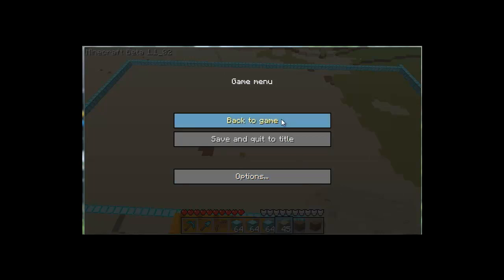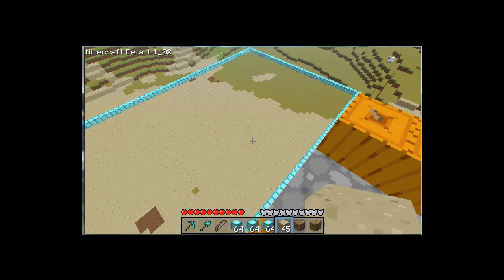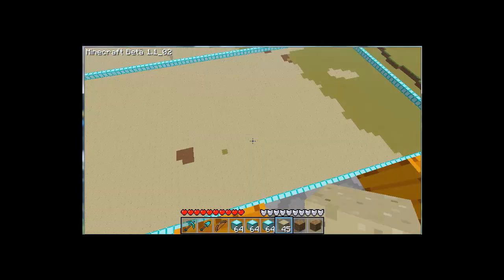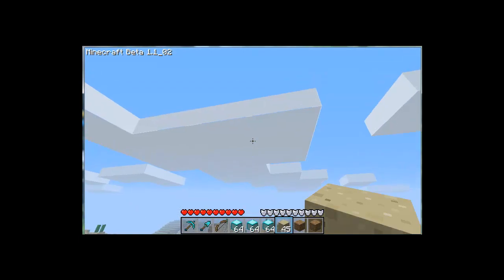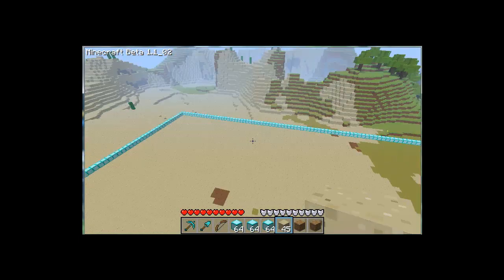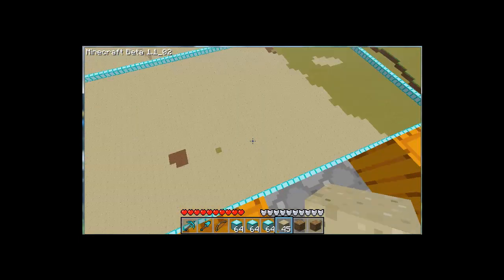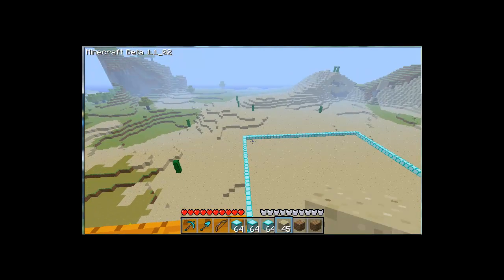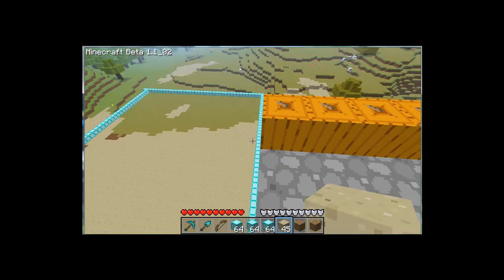My next Minecraft project!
Hey guys, Dan here!  I was inspired by alot of these vids showing off HUGE structures and I decided im going to make my own!